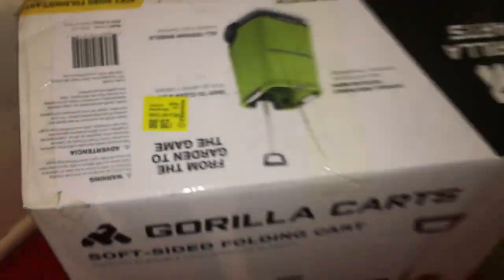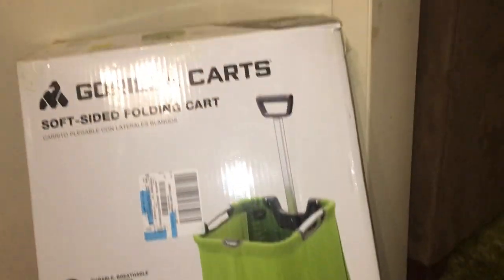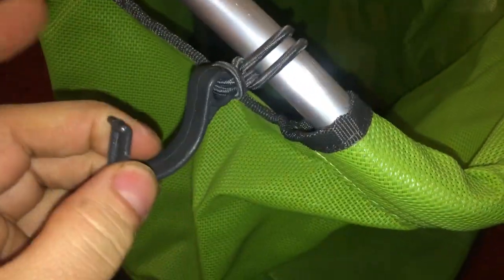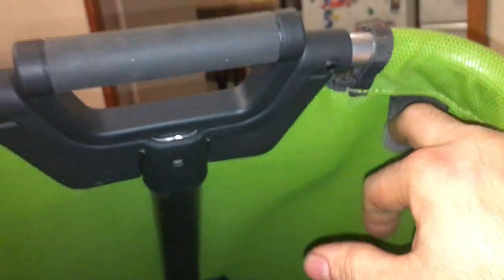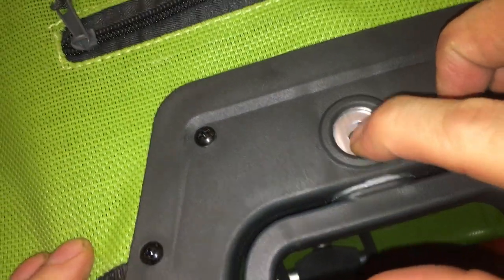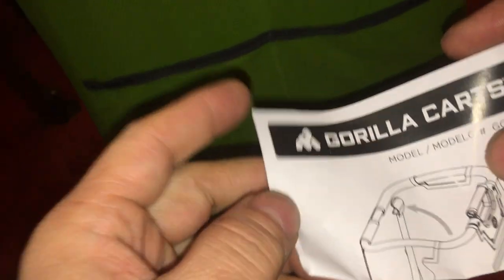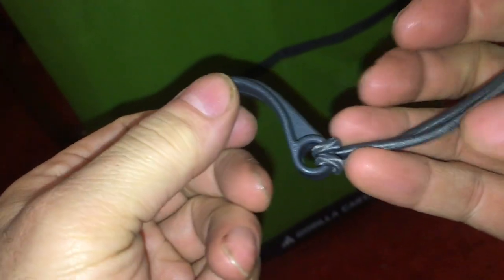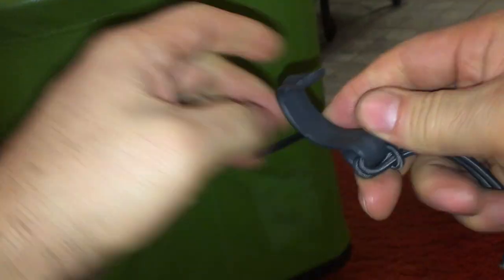Walmart Clearance Gorilla Carts Soft-Sided Folding Cart model GCSS-11G-COM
bob spurloc
bob spurlock